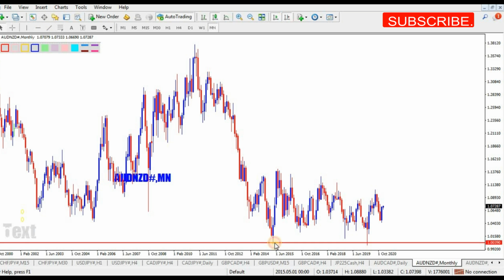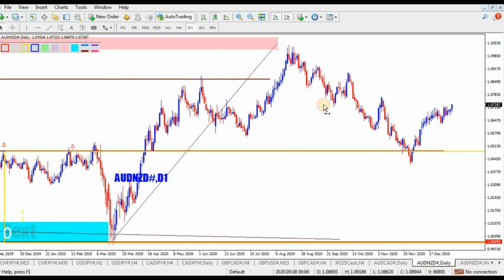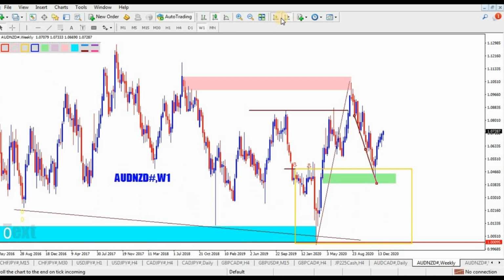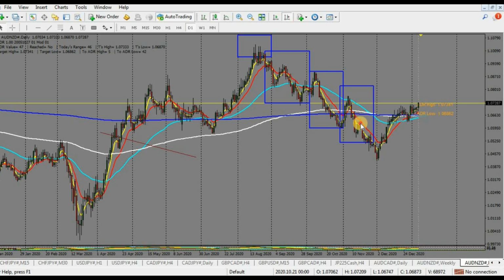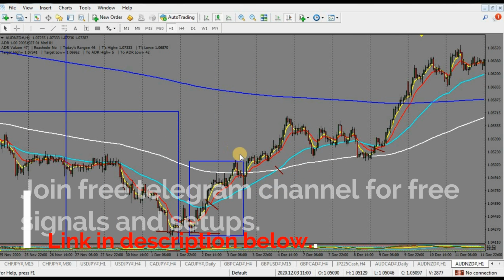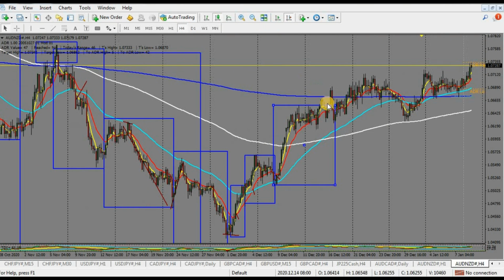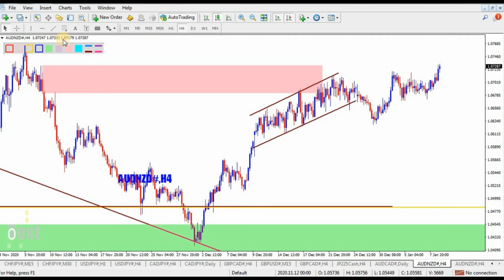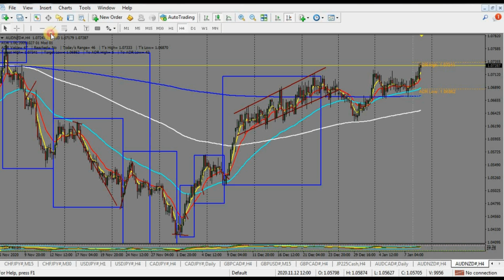How Traders Make Their Money.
In this video we take a look at Peak identifications and RESETS!